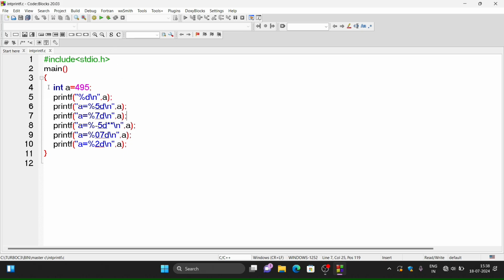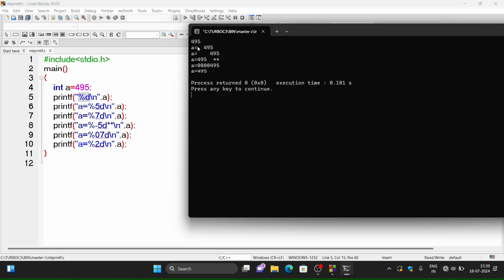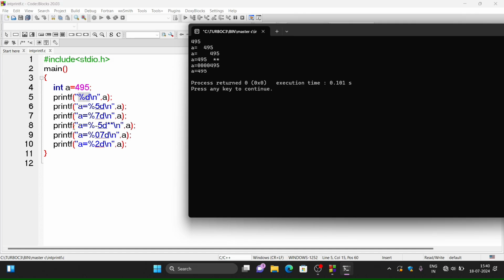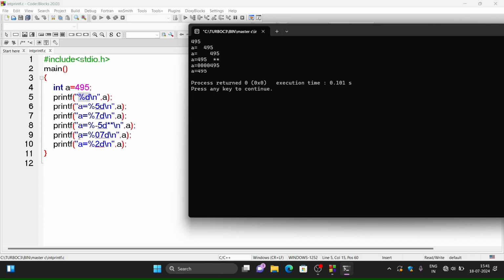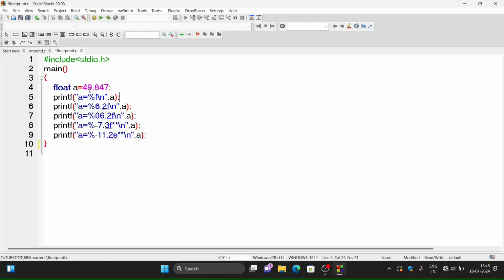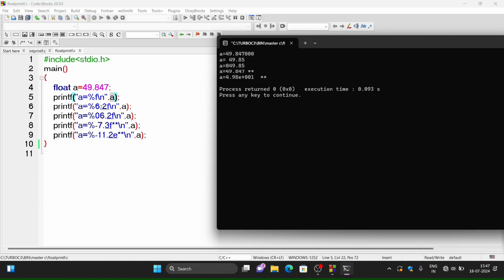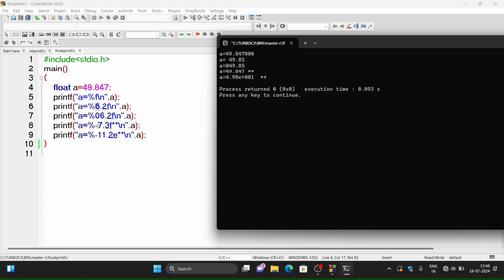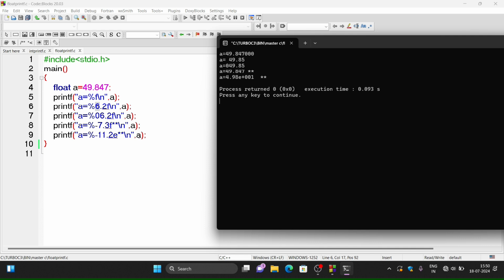26. Formatted output function in C - PART IV | printf( ) in C Programming with Examples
Formatted output function in C - PART IV | printf( ) in C Programming with Examples

printf in c languge
how to use printf in c
format specifiers in c
format specifiers in c language
printf function in c
printf statement in c
what is the syntax of printf in c
printf function in c language
how to use the printf function in c
formatted output in c
print integers in c
print float value in c
C language lectures